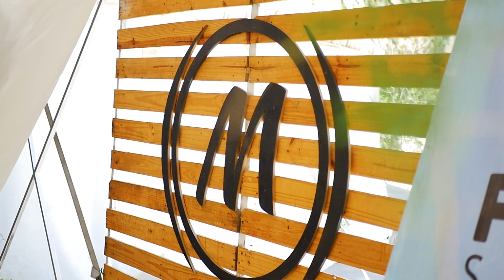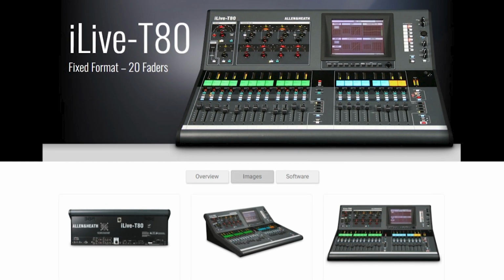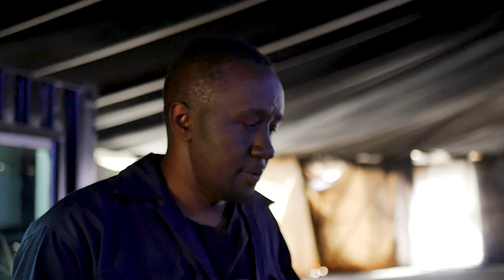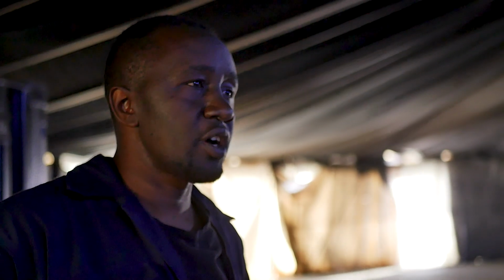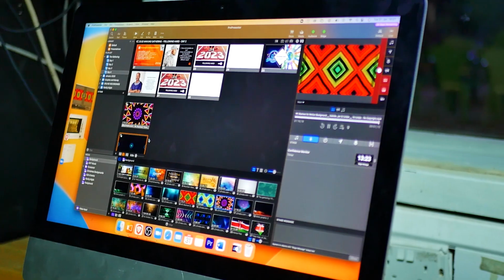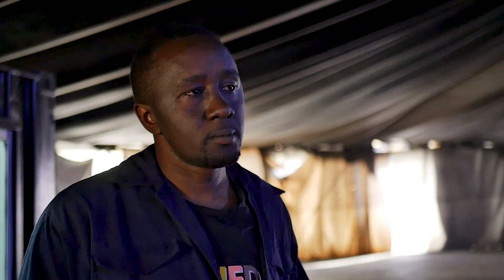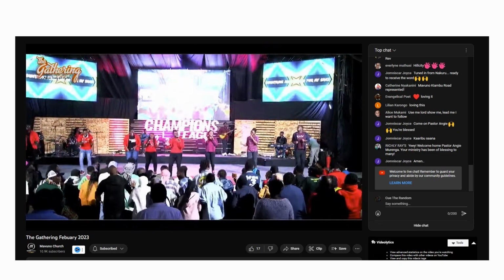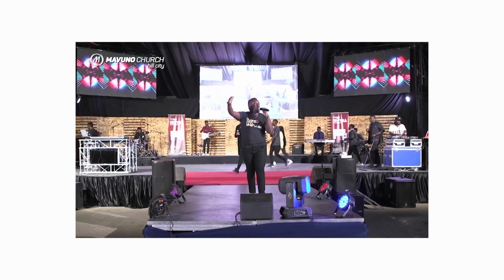Inside Mavuno Church’s Cutting-Edge Worship Technology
Join me as I embark on a journey to explore the cutting-edge worship technology used at Mavuno Hill City Church. In this video, the head of the church’s tech team takes me on a tour and gives me an inside look at their sound mixer, the Behringer Wing, as well as mentions of the X32 and iLive T80. Get an in-depth understanding of the church’s setup, including the inputs and structure of the band and their instruments, as well as the vocalists. See for yourself how Mavuno Hill City Church is elevating worship through technology.

WING
48-Channel, 28-Bus Full Stereo Digital Mixing Console with 24-Fader Control Surface and 10\ Touch Screen"
Behringer | Product | WING

X32
40-Input, 25-Bus Digital Mixing Console with 32 Programmable Midas Preamps, 25 Motorized Faders,-Channel LCD's, 32-Channel Audio Interface and iPad/iPhone* Remote Control
Behringer | Product | X32

iLive-T80
Small footprint fixed format Surface
20 faders – 2 banks, 4 layers = 80 control strips
8 in, 8 out audio
In = 4x TRS line, 2x phono, 1x SPDIF
Out = 4x TRS line, 2x phono, 1x SPDIF, monitor TRS
TB mic can be patched to talkback or channels
ACE™ Surface link (audio and control over single CAT5)
Built in 2 port Ethernet switch
MIDI port

Music
with Deya - Swedish pop instrumental
by Lundstroem